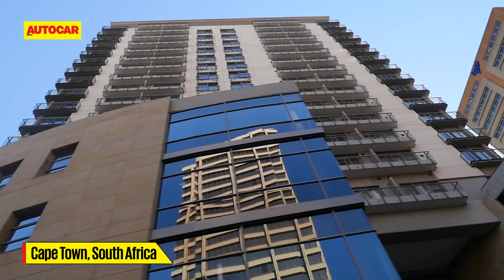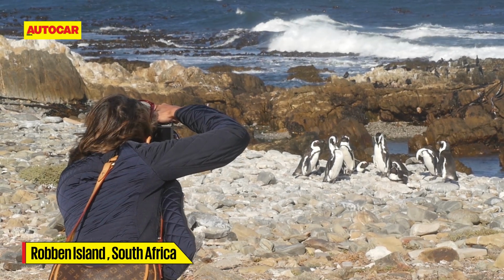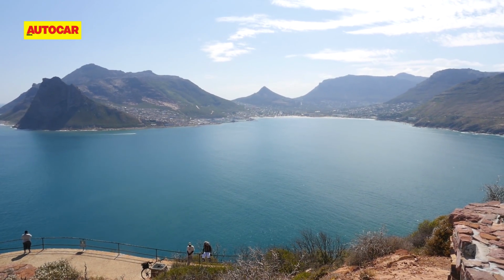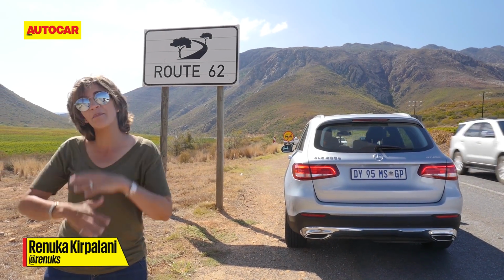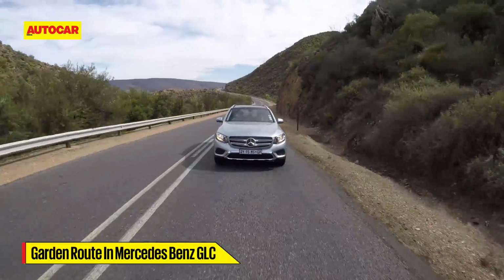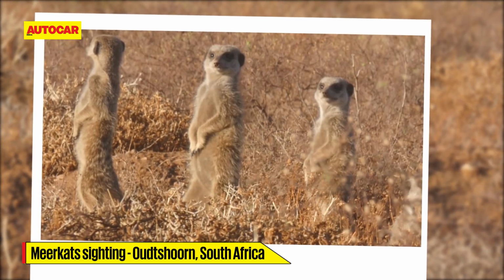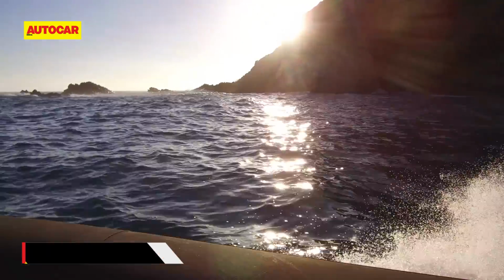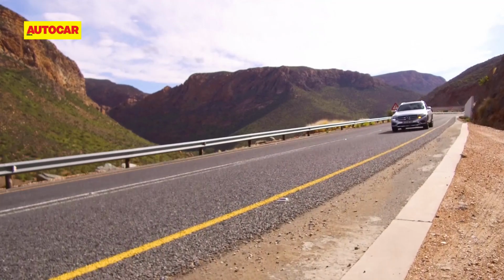Driving destination - Garden route - Capetown to Port Elizabeth | Feature | Autocar India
In the second part of Autocar India's tour of South Africa, Renuka Kirpalani and Hormazd Sorabjee take a roadtrip down the picturesque Garden Route from Cape Town to Port Elizabeth in Mercedes-Benz GLC.